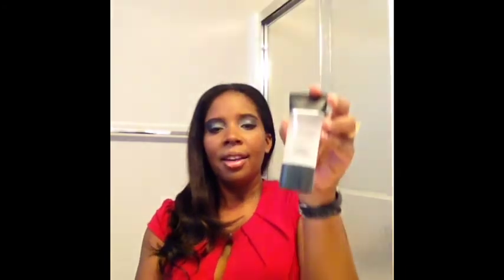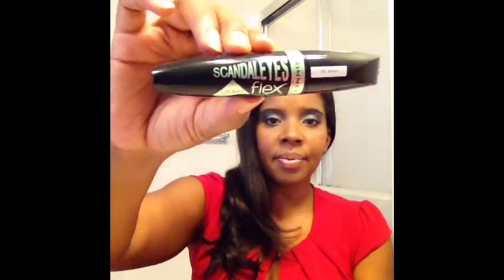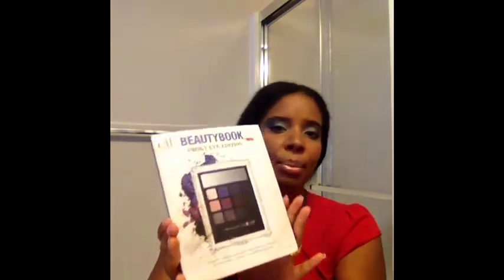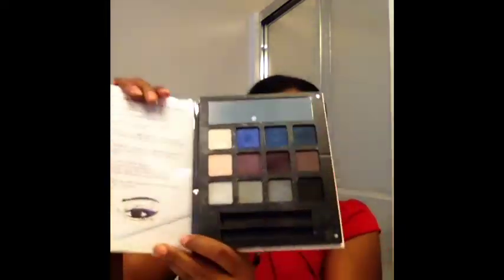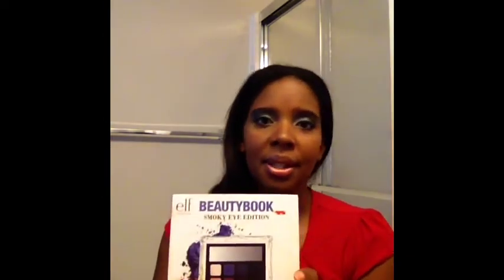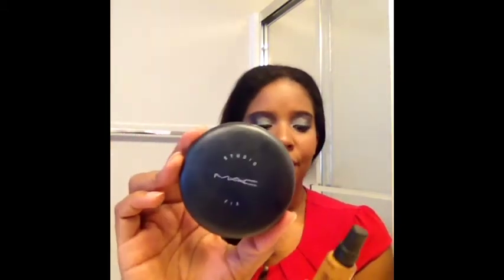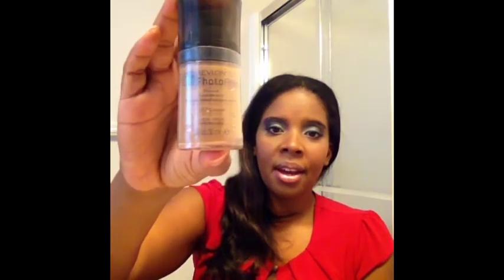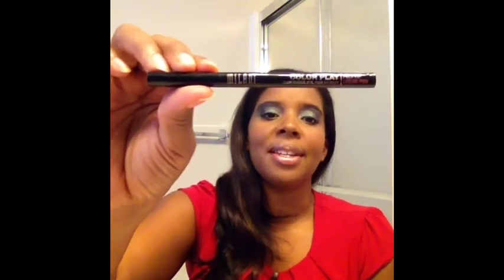SUMMER FAVORITES VIDEO~~~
My favorite products from skin care, makeup and what items I don't recommend.

Hope you enjoy my first every favorites video showcasing items I recently purchased, items I have used for a while and things that i thought i would like but didn't~

CHECK ME OUT ON INSTAGRAM: STRIVE2BEBESTME

THANK YOU FOR ALL YOUR SUPPORT I'M HAVING A BLAST MAKING THESE VIDEOS AND I HOPE YOU ENJOY THE TOPICS AND CONTENT!

THIS DRESS IS FROM TJ MAXX AND WAS UNDER $30 AND IS REVERSIBLE!! CHECK IT OUT ON THE FLIP SIDE AT

ALL VIDEOS ARE MY ORIGINAL CONTENT AND I OWN THE RIGHTS TO THE VIDEO IN THE ENTIRETY.